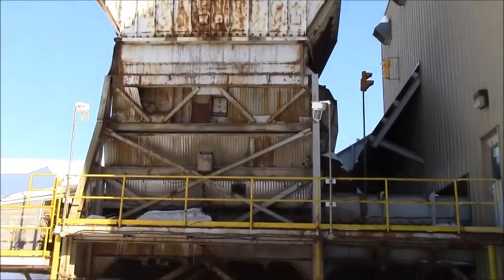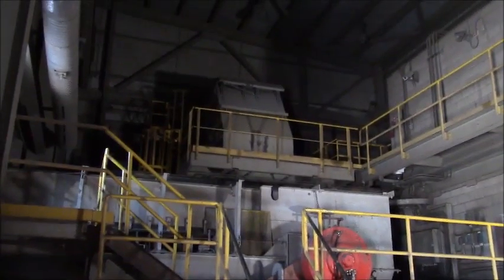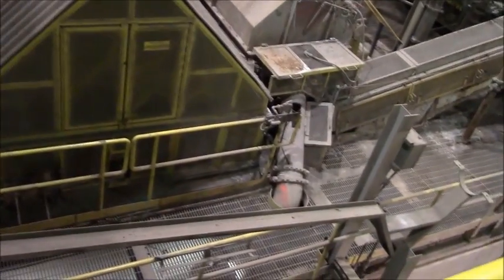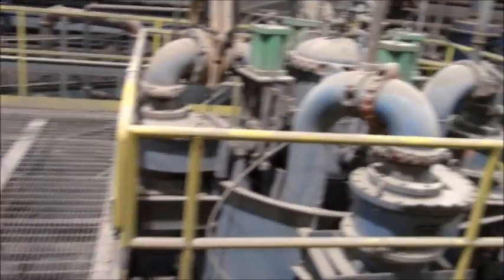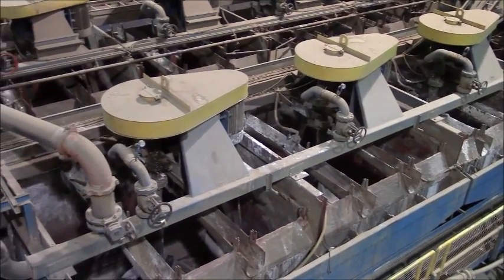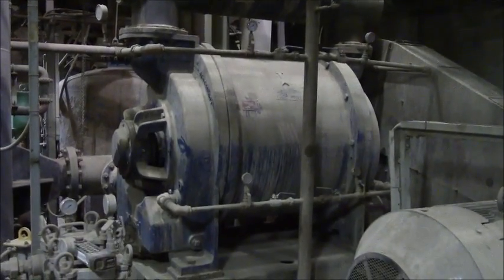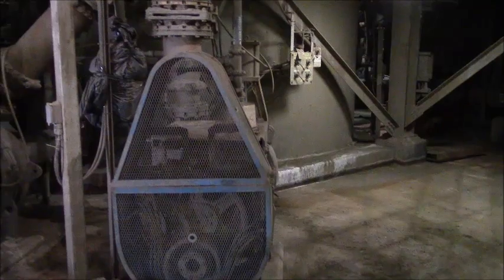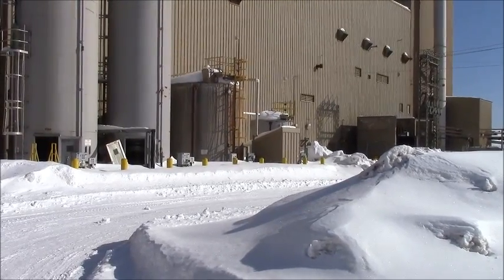Complete Agrium Phosphate Mill for Sale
Complete 5,000 ton/day phosphate minerals processing facility. The plant site was built in 1998 and includes equipment for primary crushing, milling, classifying, flotation, filtering, drying and up to rail car loading. The major items included are a fam 78" x 60" double roll crusher, 55" x 45' apron feeder, Fuller 18' x 10-1/2' SAG mill, Allis Chalmers 13' x 21' ball mill, (19) Dorr Oliver 600 CF Flotation cells, (4) Krebs hydrocyclone pods, Eriez magnetic drum separators, Eriez hi-intensity magnetic separator, Filtres Philippe stainless steel vacuum belt filter, G,L&V fluid bed dryer, (2) Dorr Oliver 13' x 20' rotary vacuum drum filters, Dorr Oliver 50' & 90' thickeners, Ingersoll Dresser process pumps, silos, mix tanks, bucket elevators, conveyors and much more.